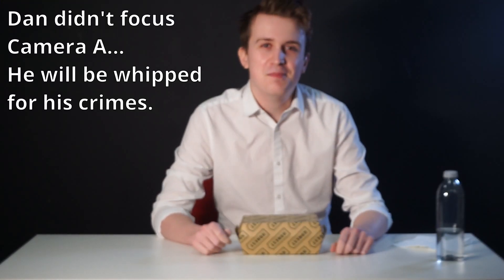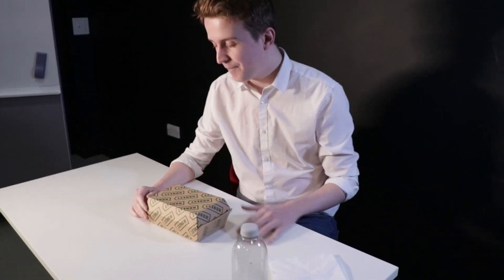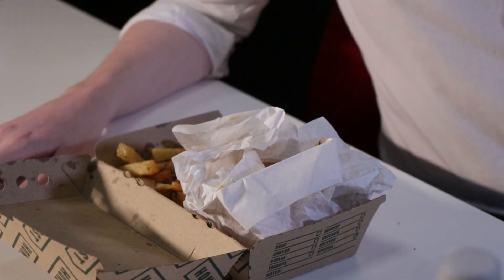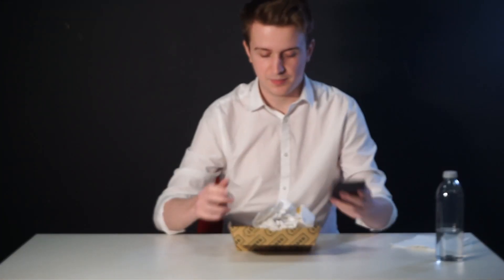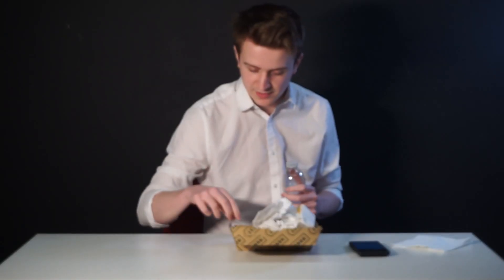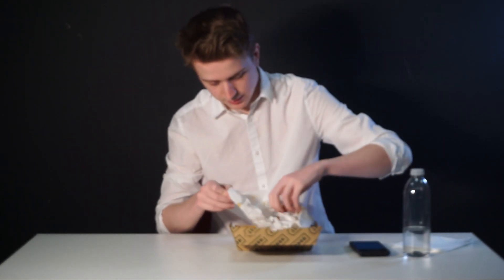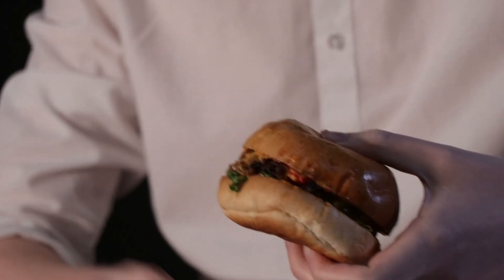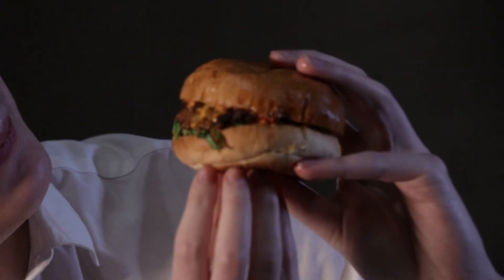Honest Burgers | The Bristol Vegan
After a long day of filming, I bought myself and my camera op. Dan the limited edition Veganuary burger from Honest Burgers; and here are my thoughts!

The Teriyaki Plant: Plant-based burger, Fable pulled shiitake mushrooms, teriyaki sauce, Applewood Vegan cheese, grilled peppers, spring onions, umami mayo and lettuce
Available until 31 Jan

Dan will be whipped for forgetting to focus the A cam!
Filmed and Edited by Dan Kirkwood for Jack Makes Things
© MMXXII - Jack Makes Things